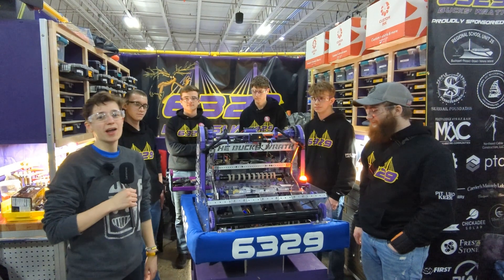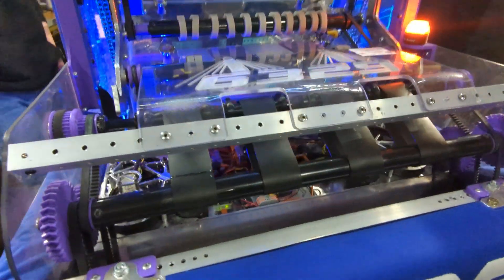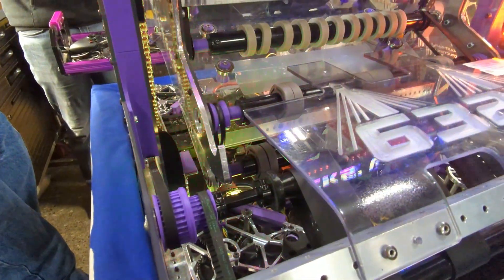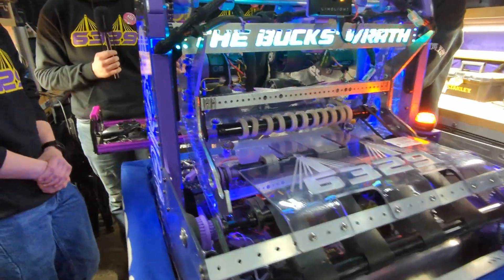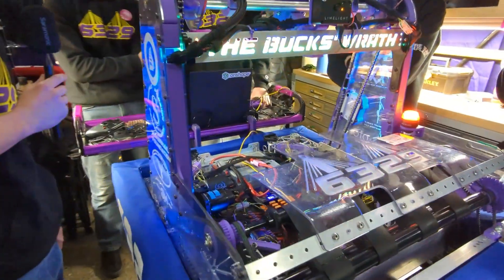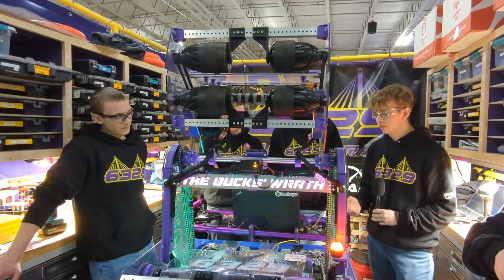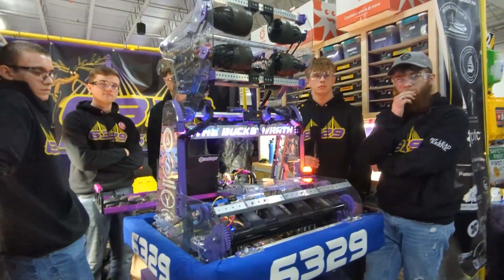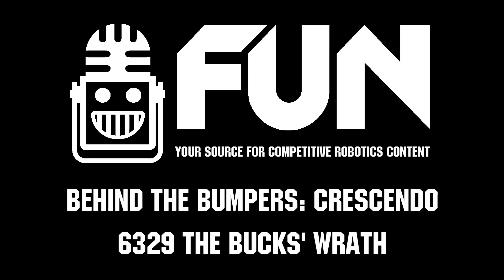6329 The Bucks' Wrath | Behind the Bumpers | FRC CRESCENDO Robot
NE Division Winners 6329 The Bucks' Wrath has an incredible elite machine for CRESCENDO. Expertly designed and executed; learn more about their collector, shooter, and innovative wiring techniques on this Behind the Bumpers.